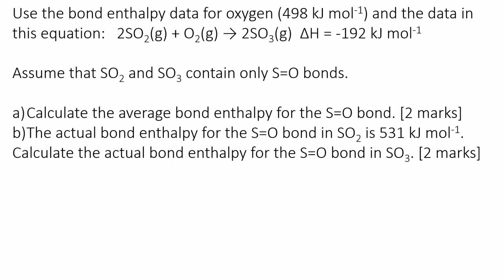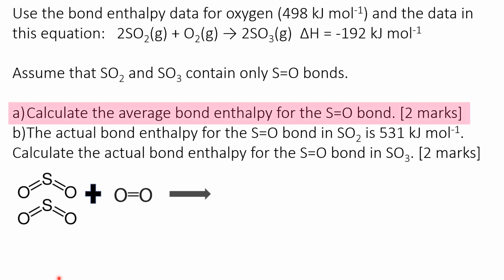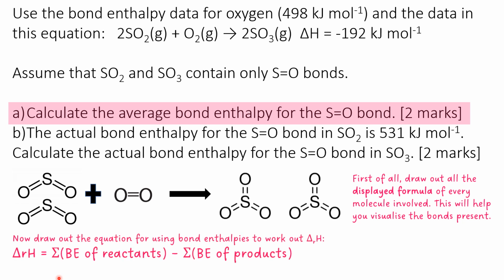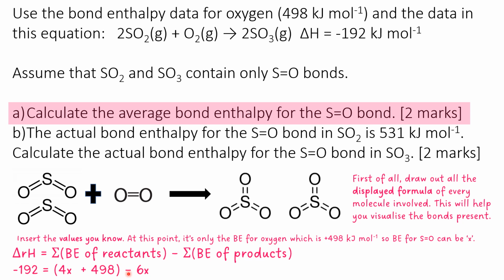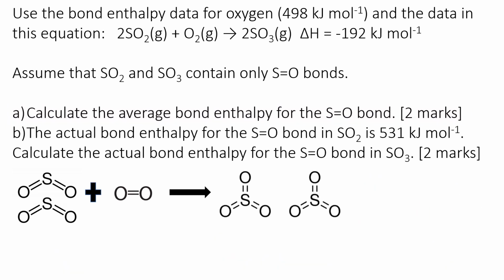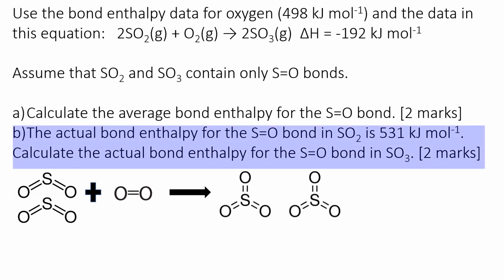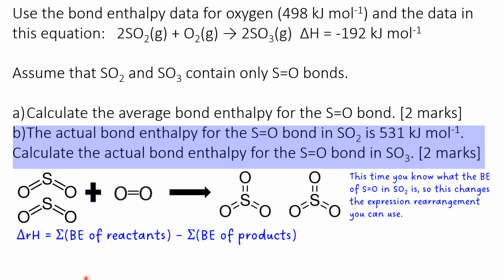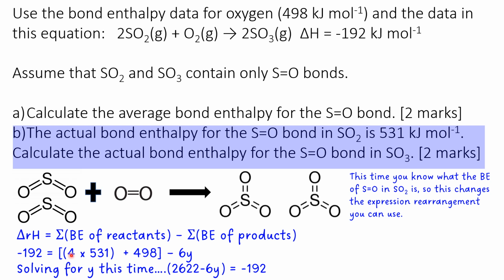Challenging bond enthalpies question: finding the missing bond enthalpy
A look at how to apply the normal BE calculation to find a "missing" bond enthalpy.